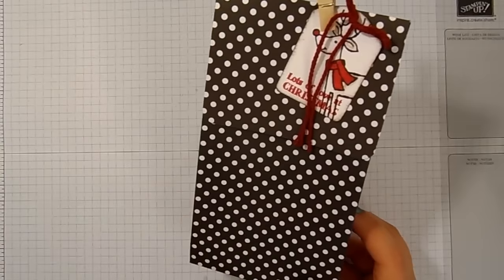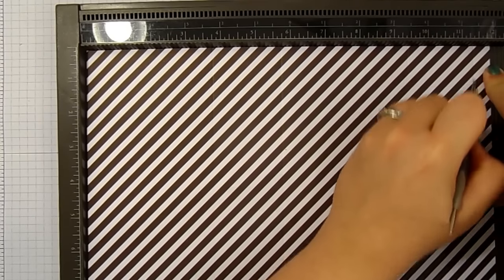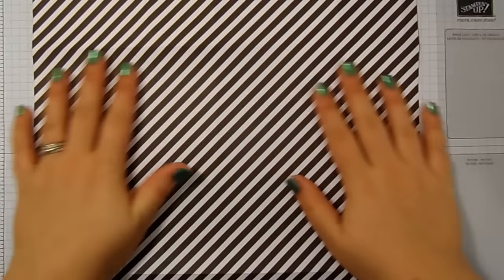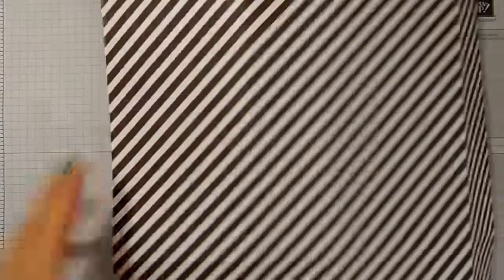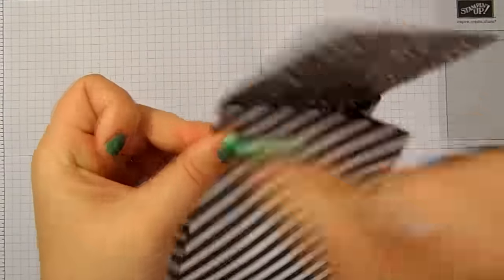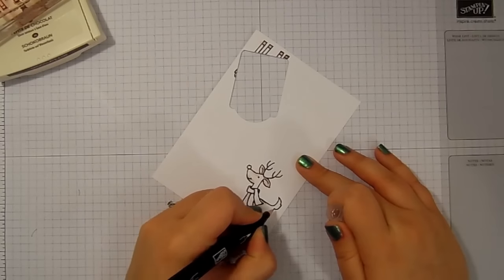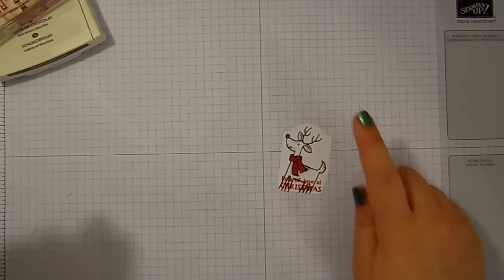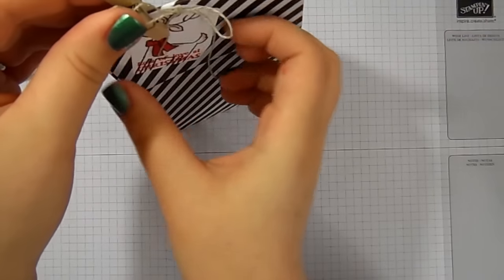12 Weeks of Christmas | Gift bag and tag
the 6th instalment of or 12 Weeks of Christmas Series; a gift bag using Designer Series Paper from Stampin' Up!

For all Measurements and product links check out the coordinating blog post